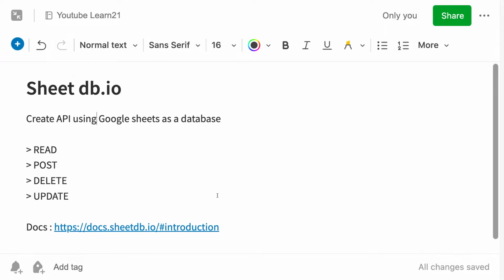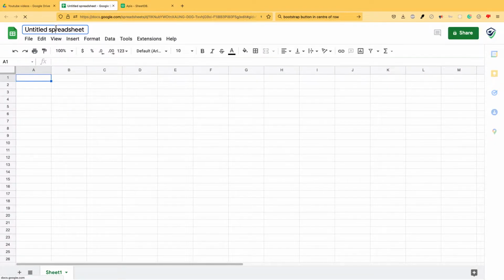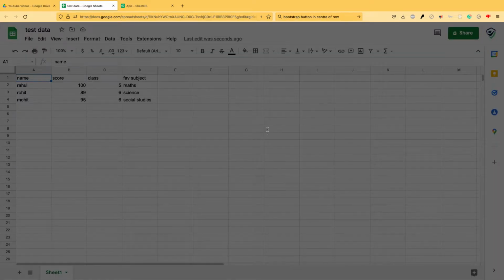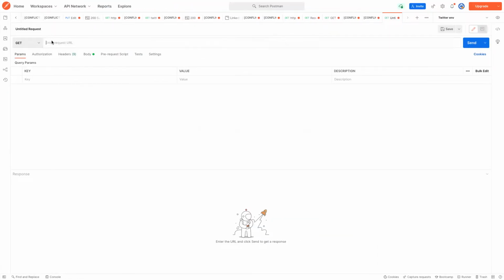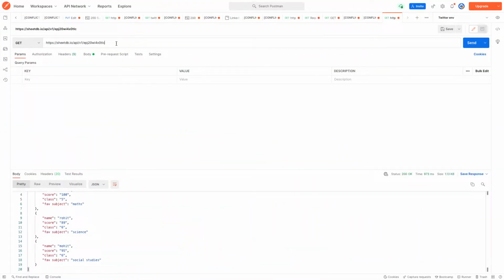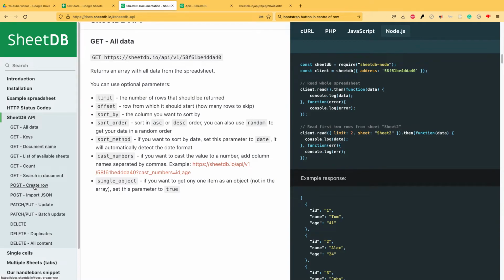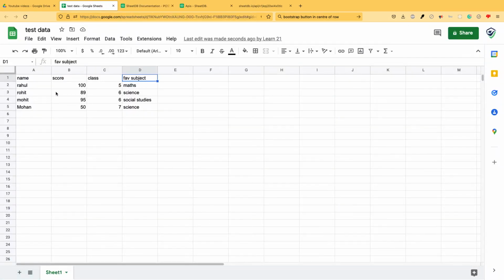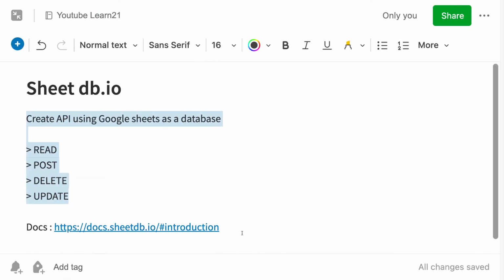Create API using Google Sheets as Database | Sheetdb.io Tutorial | Nocode API